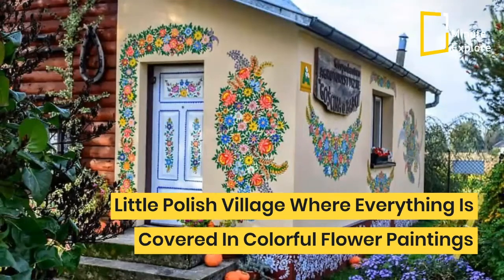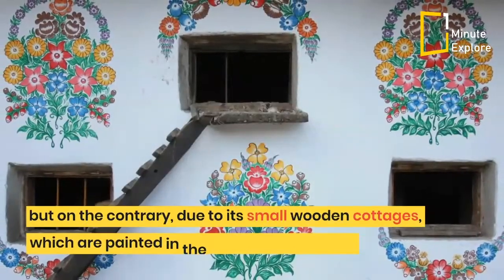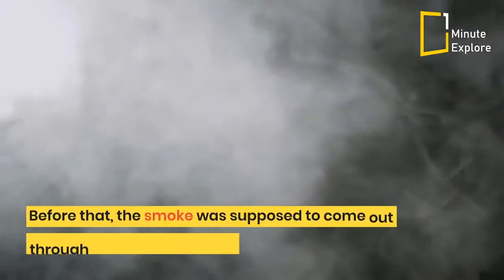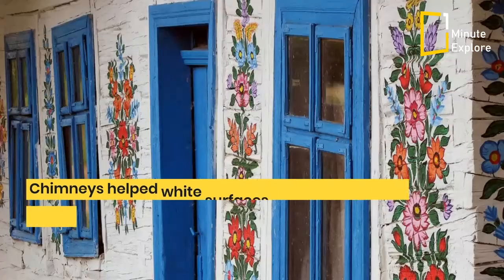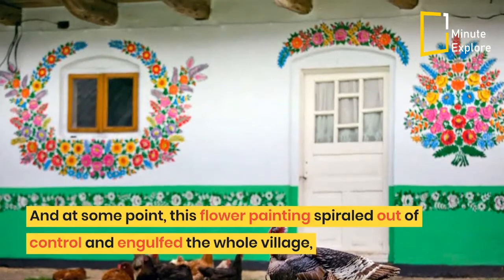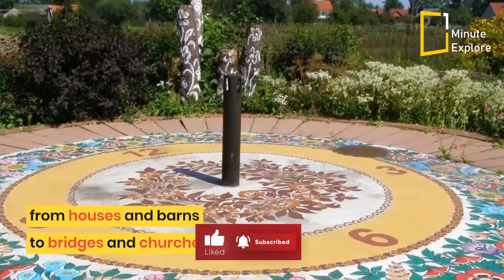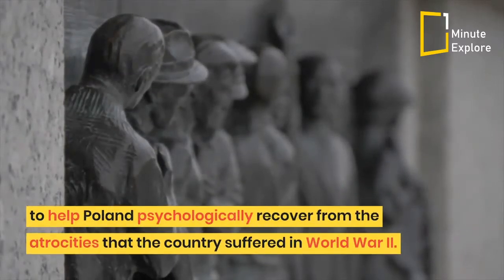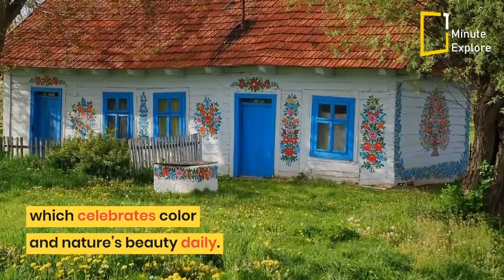Zalipie | The Most Beautiful Painted Village in Poland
Many different ways that people do to beautify their homes. One of them is done by one of the villages in Poland by painting almost all parts of their homes with flowers and the results are extraordinarily beautiful.
The village called Zalipie in the southeast of Poland.

- Watch, rate, share, and Comment! 🔔

This presentation contains videos & images that were used under a Creative Commons License. however, If you have any problem with the photo, video or music, please contact us on our email before striking: .I will Appreciate your concerned with regards.